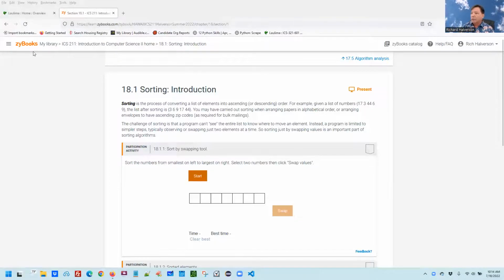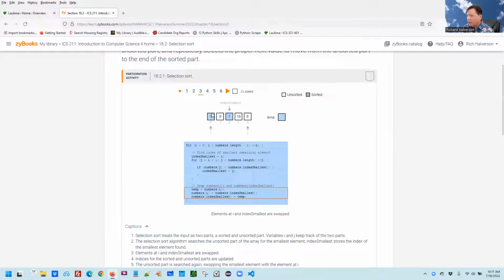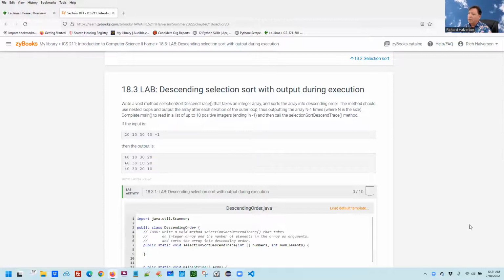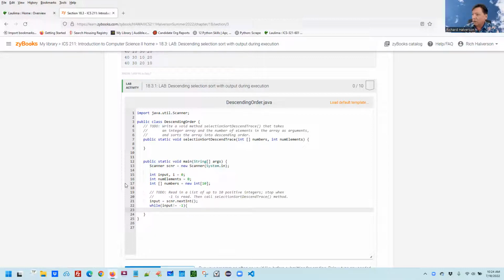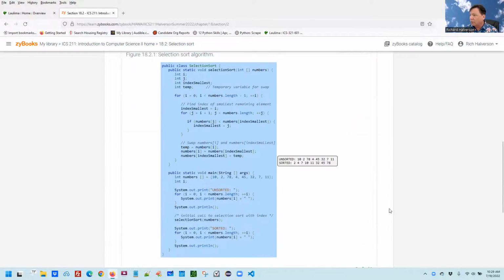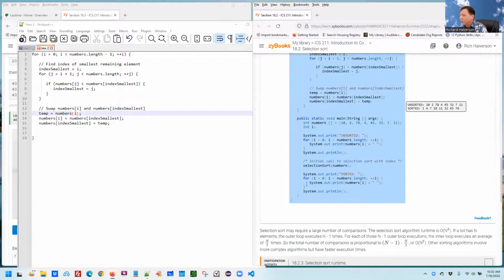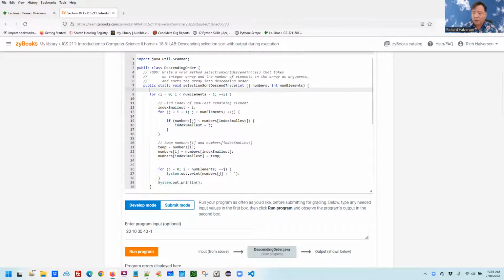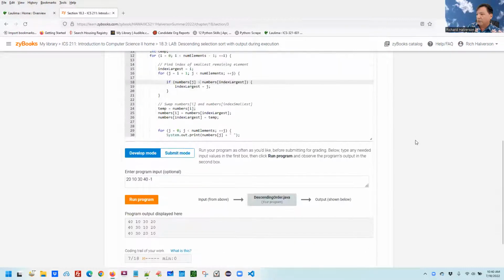ICS211 Video 19 Summer 2022 Selection Sort, Sections 18.1, 18.2, Lab 18.3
ICS211 Video 19 Summer 2022 Selection Sort, Sections 18.1, 18.2 (Challenges), 18.3 Lab